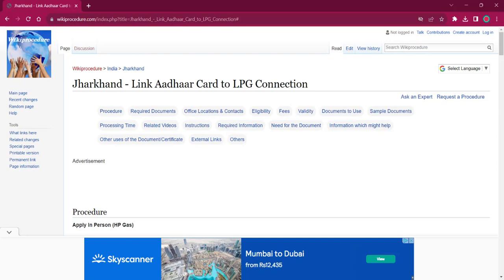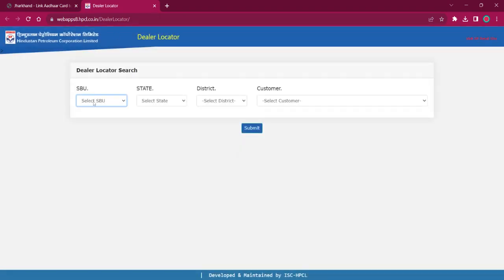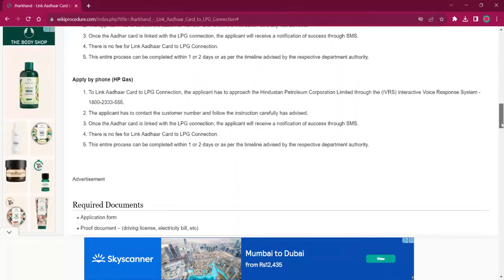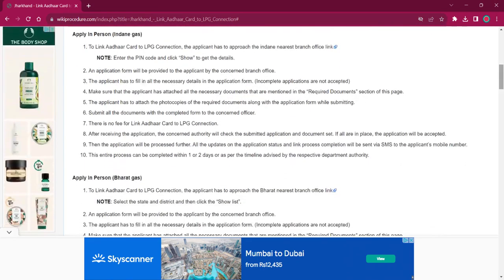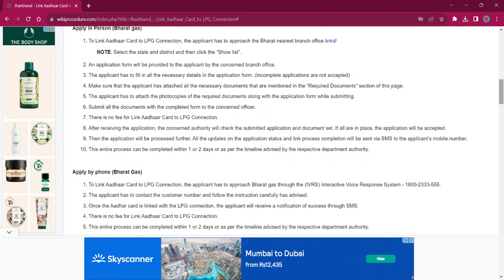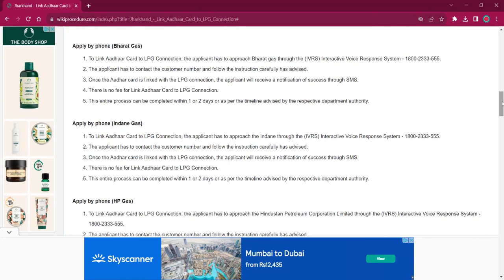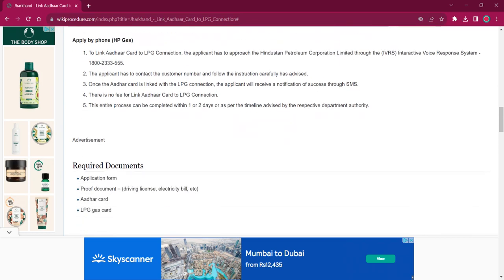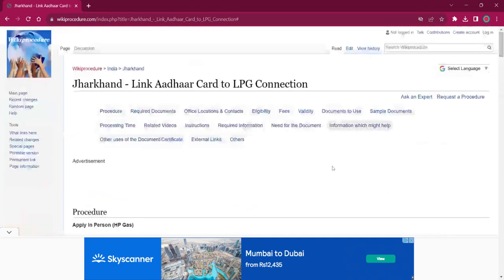Jharkhand - How to Link Aadhaar Card to LPG Connection (Online)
This video provides you information related to Linking Aadhaar card to LPG connection in Jharkhand .